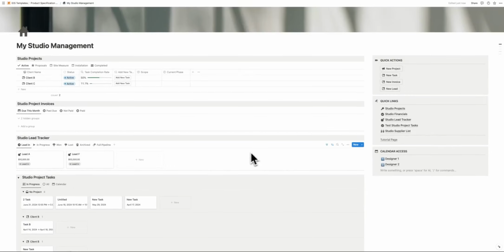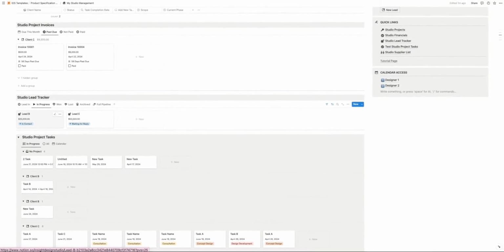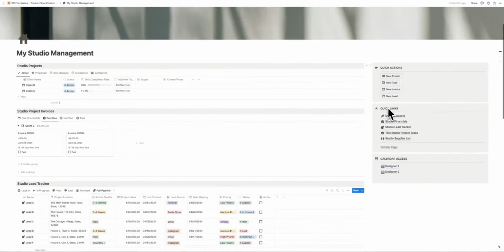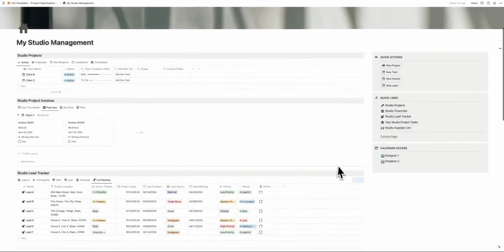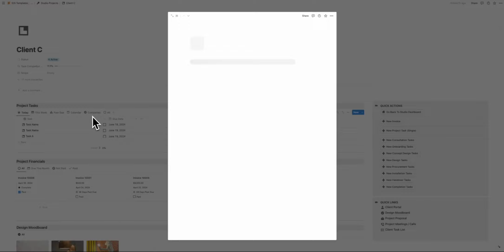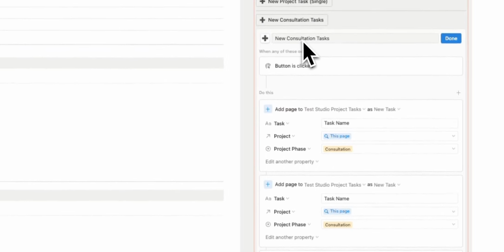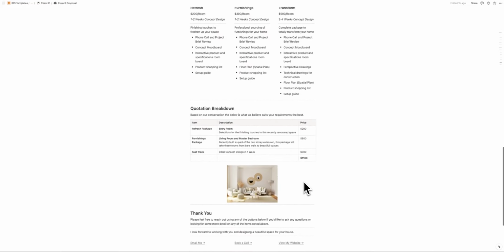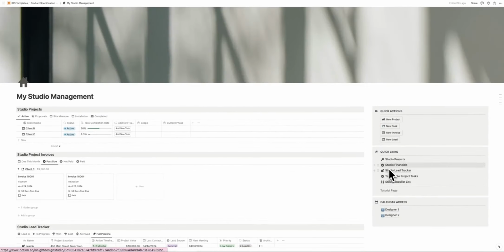Design Studio HQ Notion Management System Walkthrough